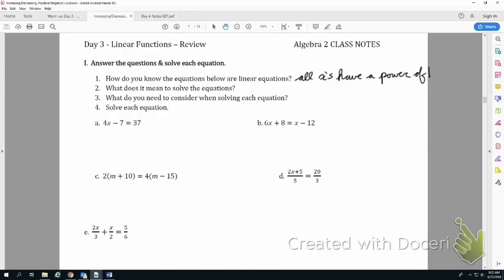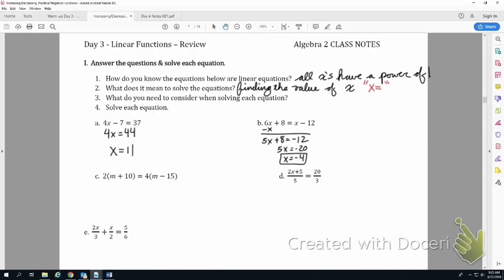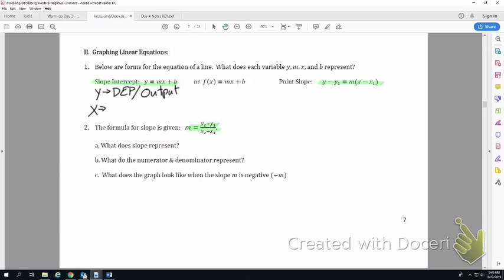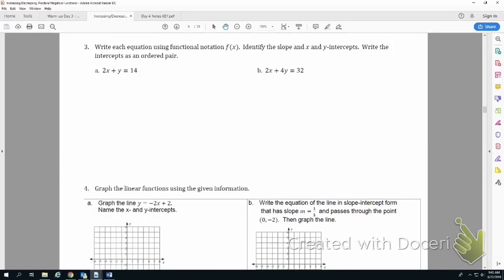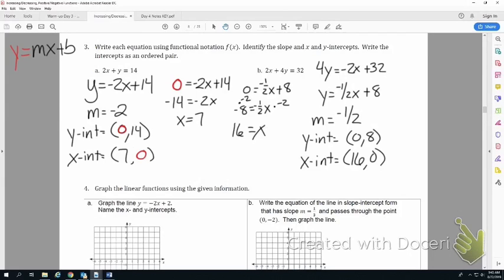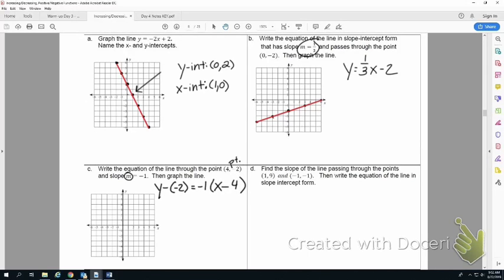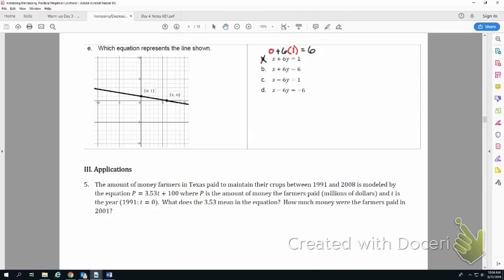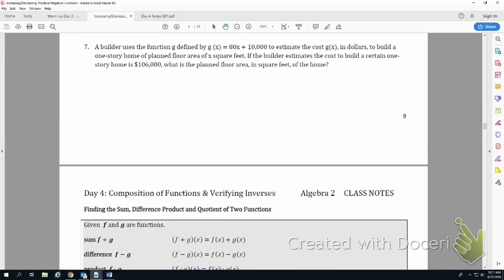Linear Functions Review Video